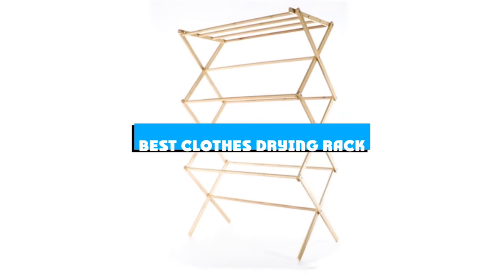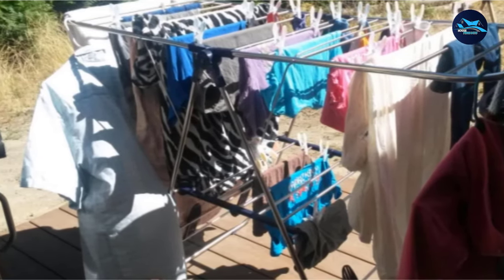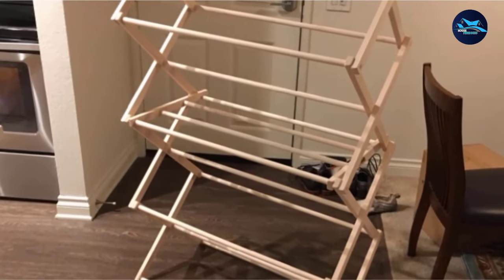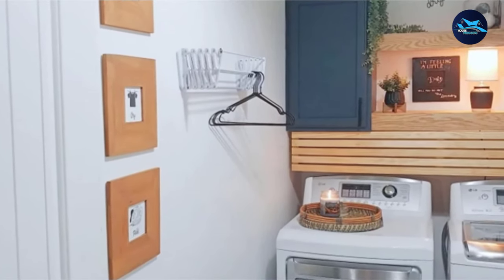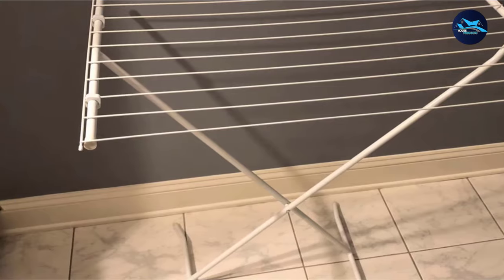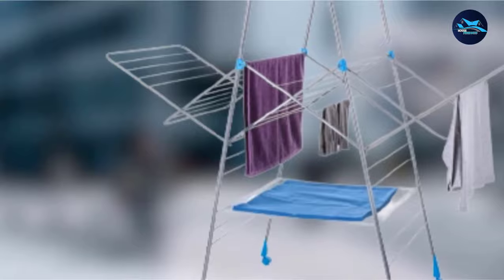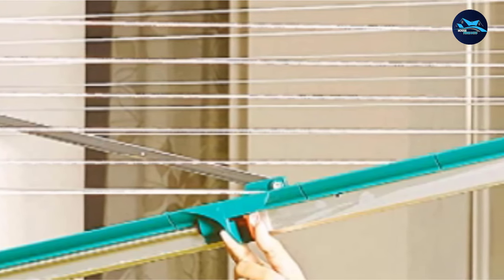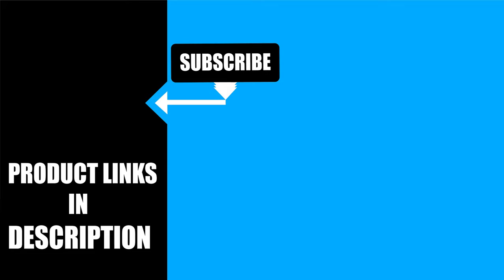Best Clothes Drying Rack In 2024 - Top 10 Clothes Drying Racks Review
Links to the best Clothes Drying Racks we listed in today's Clothes Drying Rack review video:

1. CRESNEL Heavy Duty Stainless Steel Clothes Drying Rack
2. Pennsylvania Woodworks Clothes Drying Rack
3. AmazonBasics Foldable Drying Rack
4. Polder Products Wall Mount Accordion
5. Honey Can Do Retractable Clothes Line
6. X-Frame Metal Folding Drying Rack
7. Minky Multi Dryer Indoor Drying Rack
8. Lavish Home Bamboo Clothes Drying Rack
9. Leifheit Linomatic 500 Deluxe Umbrella Clothesline
10. Whitmor Garment & Drying Rack

What are the Best Clothes Drying Racks in 2023?

In today's video we reviewed the top 5 best Clothes Drying Racks on the market in 2023. We made this list based on our personal opinion and we ranked them in no particular order, after doing our research based on their prices, quality, durability, brand reputation and many more.

After watching this video you will know which are the best budget, top selling and top rated Clothes Drying Racks on the market today.

If you choose from this list you can be sure that you buy one of the best Clothes Drying Racks available today.